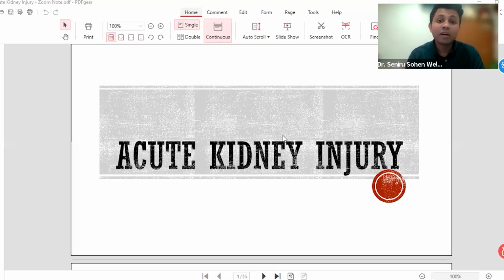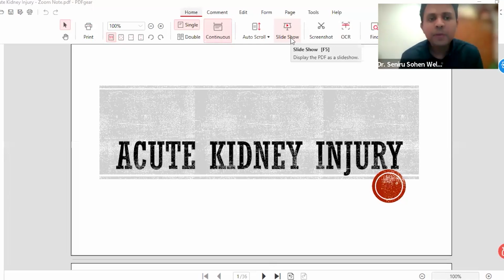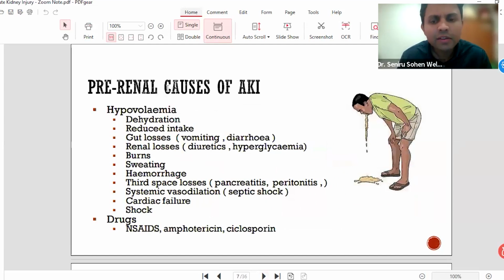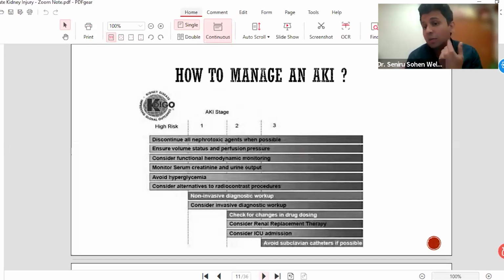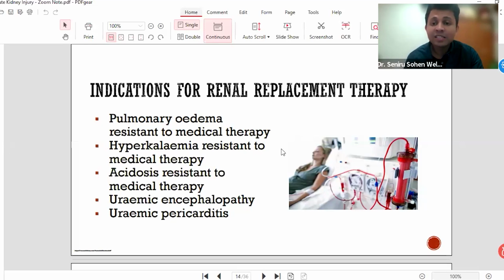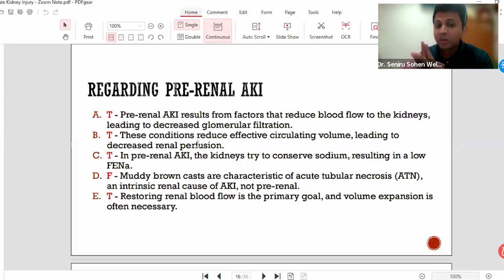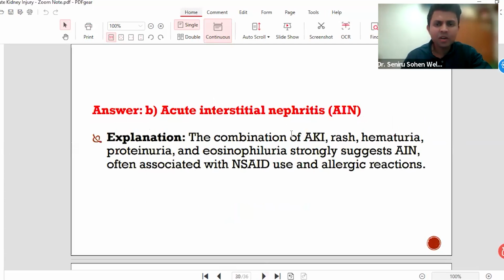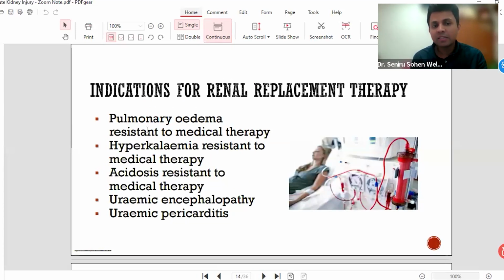Dr. S. Welgama - Medicine: Acute Kidney Injury